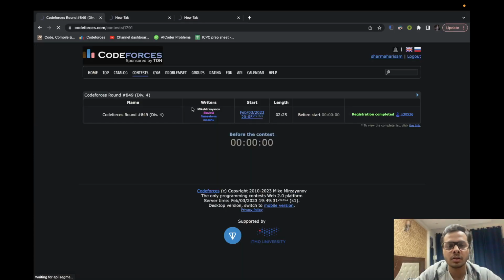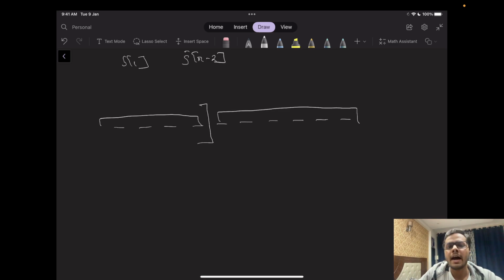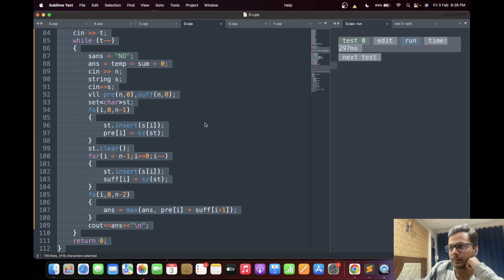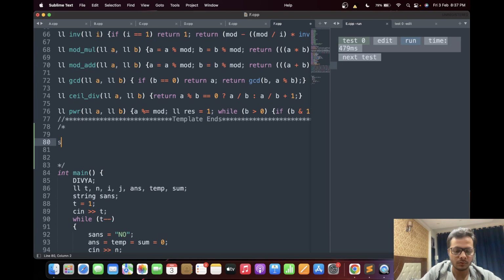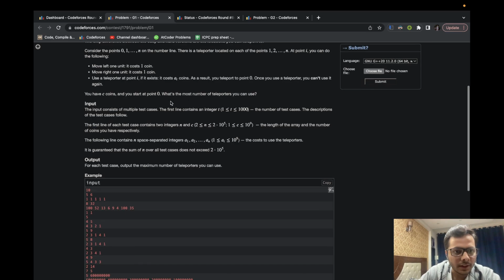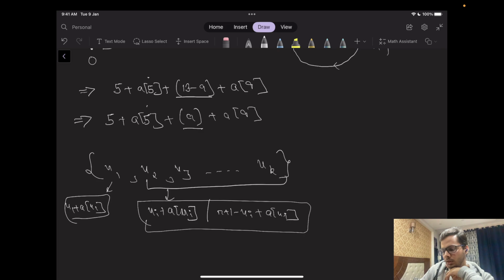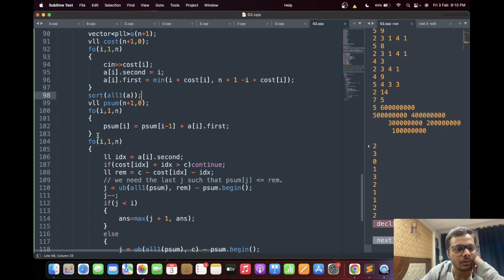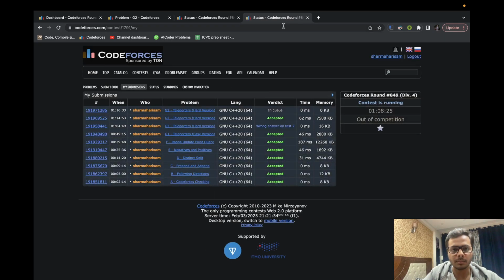Codeforces Round 849(Div-4) Screencast || Thinking Out Loud and Solving All Problems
Hey everyone! , This is a Screencast of me attempting Codeforces round 849 and thinking out loud during the contest. Enjoy!

Timestamps :
0:00 - Intro
1:10 - Solving A: Codeforces Checking
2:55 - Solving B: Following Directions
5:45 -  Solving C: Prepend and Append
10:00 - Solving D: Distinct Split
15:17 - Solving E: Negatives and Positives
26:35 - Solving F: Range Update Point Query
41:55 - Solving G1: Teleporters (Easy Version)
50:25 - Solving G2: Teleporters (Hard Version)
1:07:01 - Fixing Silly Mistake in G2